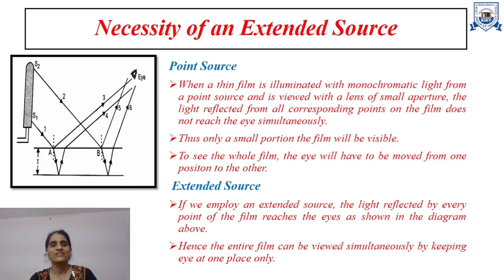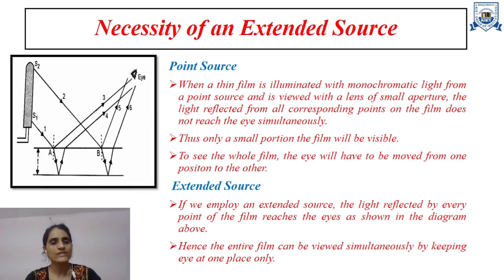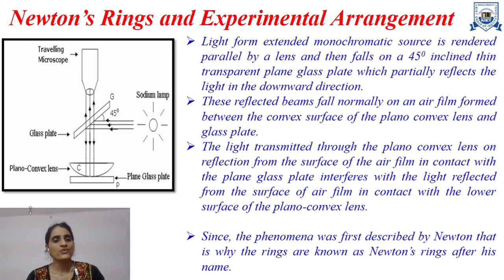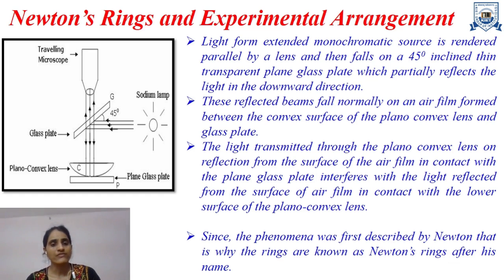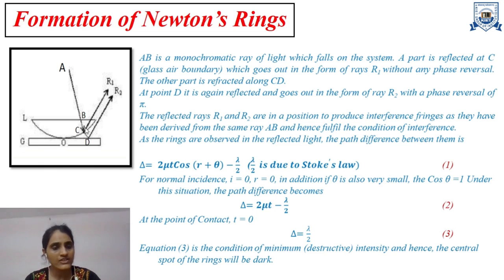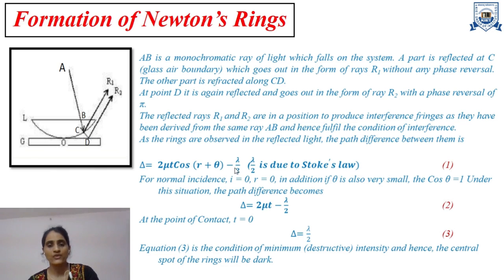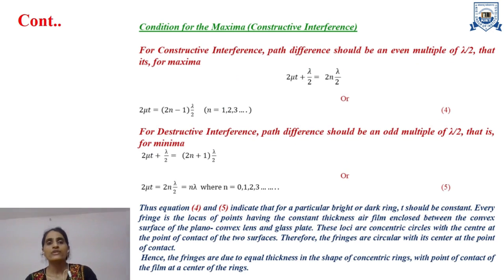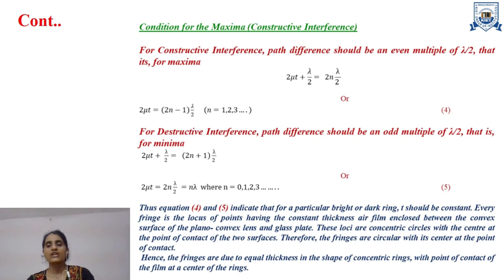L -20 | Unit - 3 | Newtons Rings and Experimental Arrangement | Engineering Physics